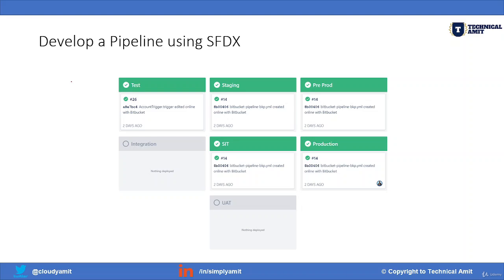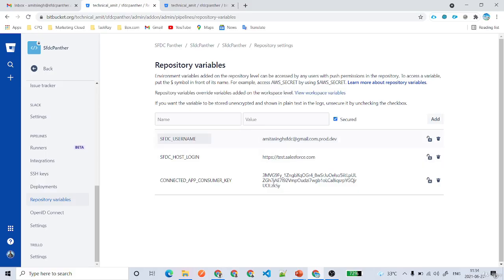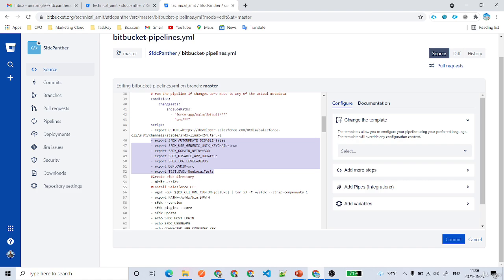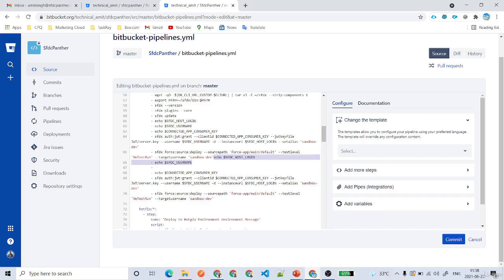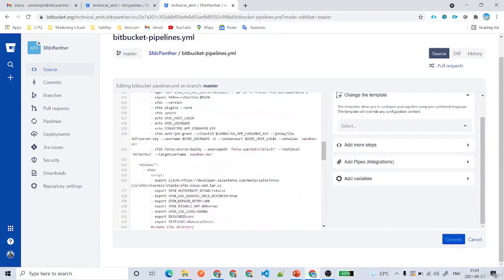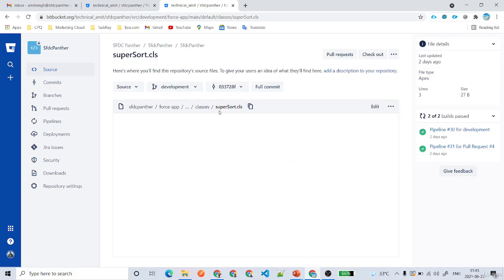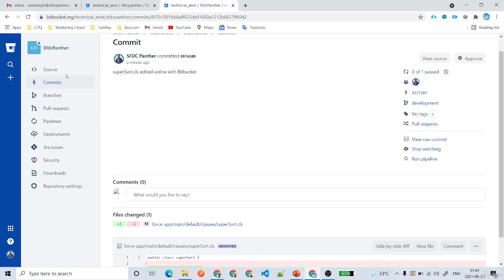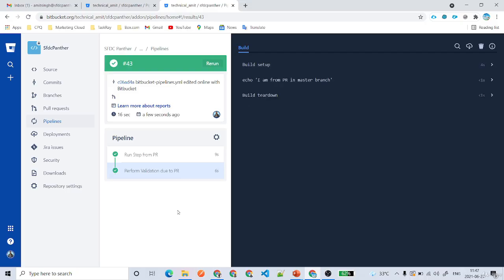13 008 Develop SFDX Pipeline using BitBucket